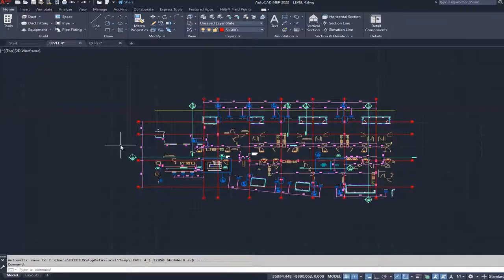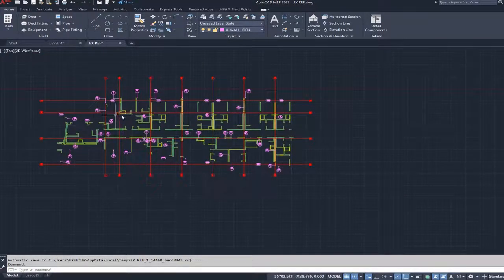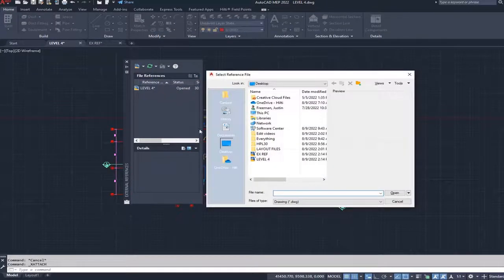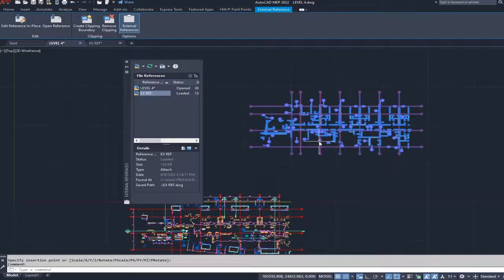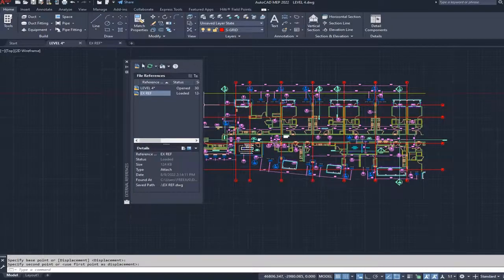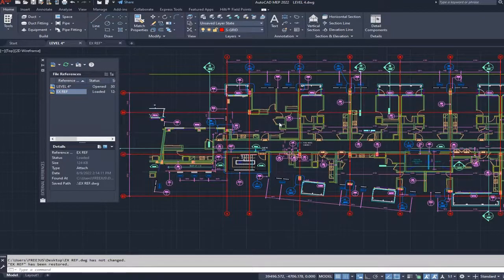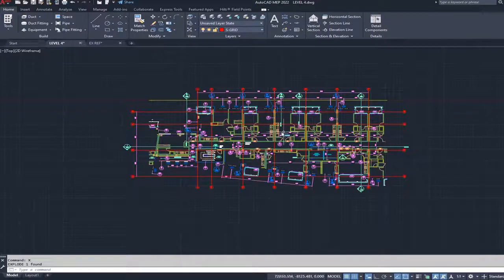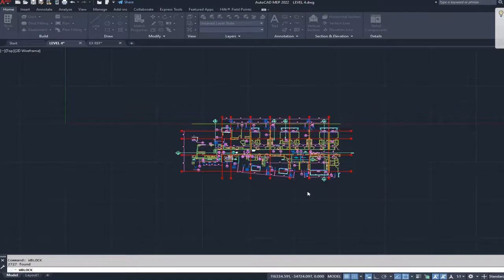CAD - Using XREF to Align FIles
Make sure your files are scaled properly or already match dimensionally before trying this.